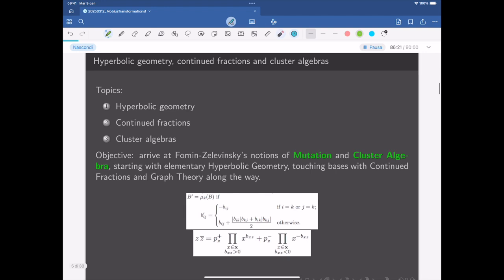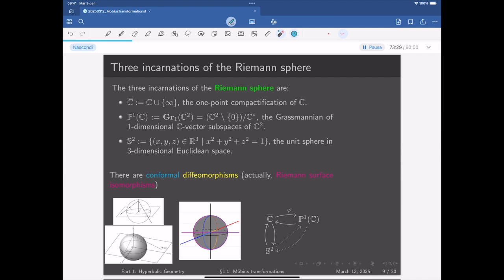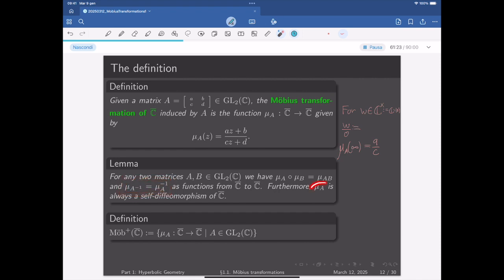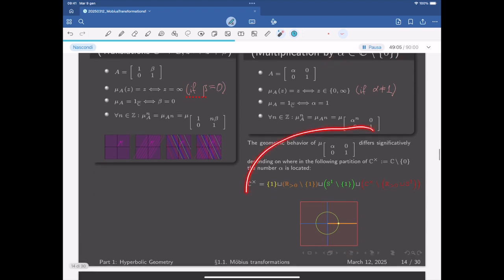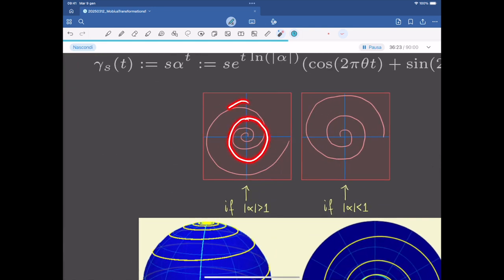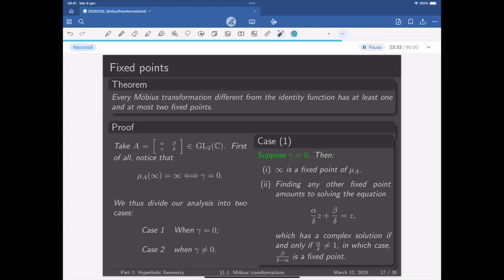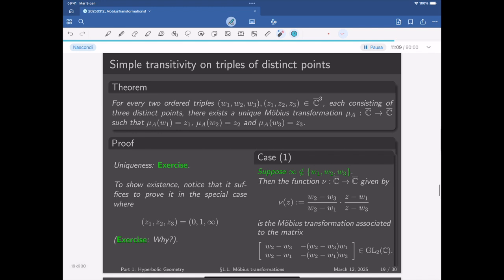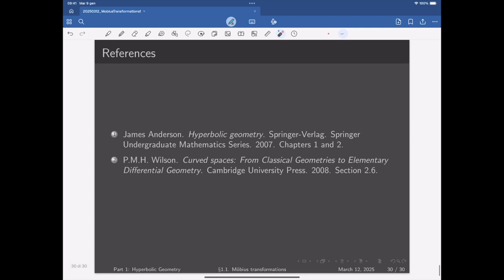20250312_MobiusTransformations1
20250312_MobiusTransformations1